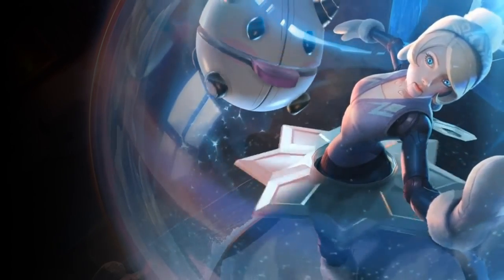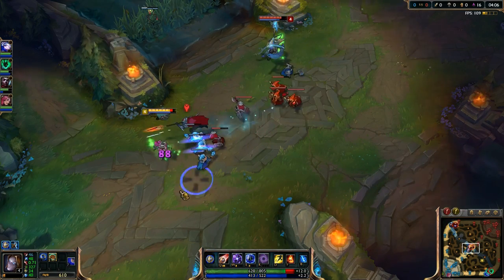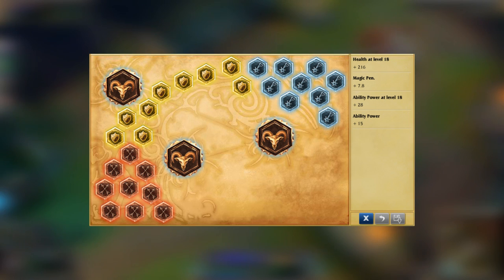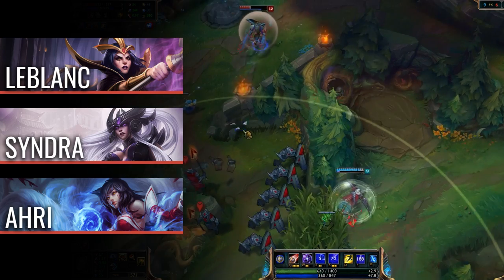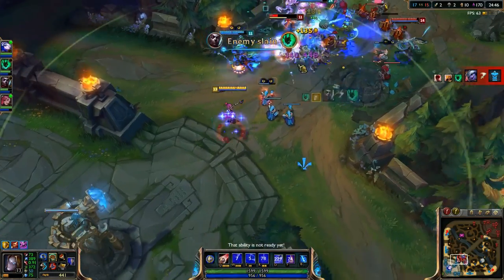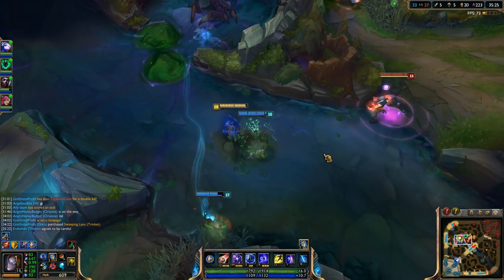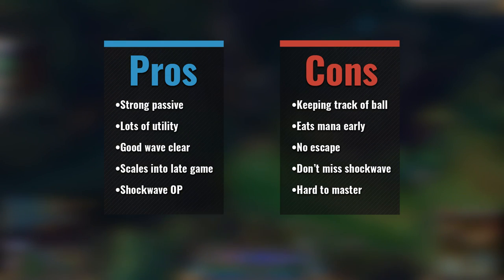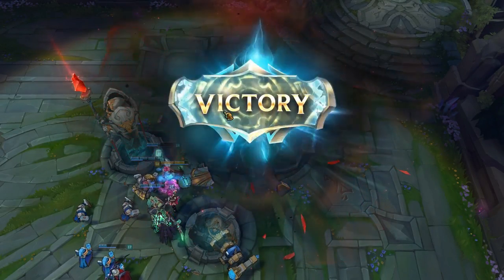Orianna Build and Guide - League of Legends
Putting a new twist on build videos I hope you like them! Let me know in them comments!

-Core Items-
-Athene's Unholy Grail
-Sorcerer's Shoes
-Deathcap
-Hourglass
-Ludens Echo
-Void Staff
(options discussed in video)